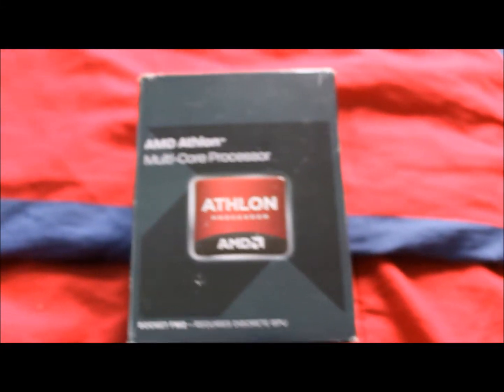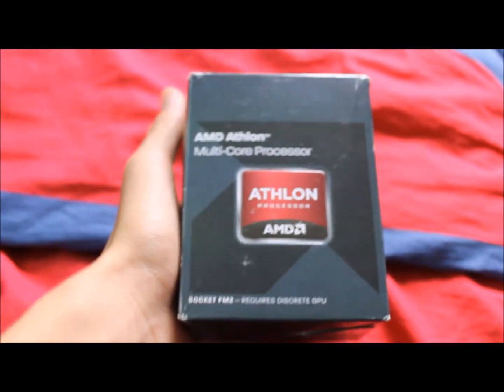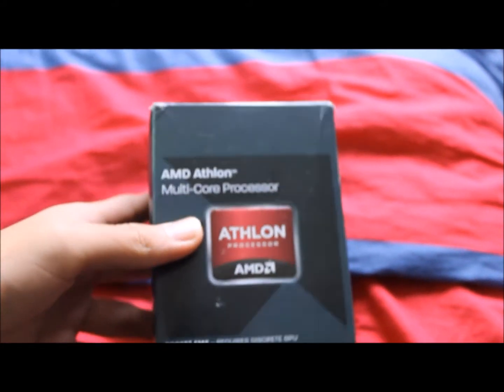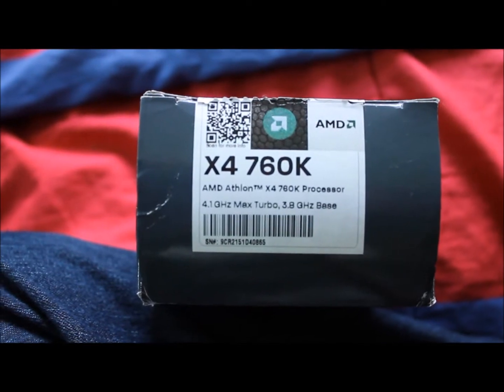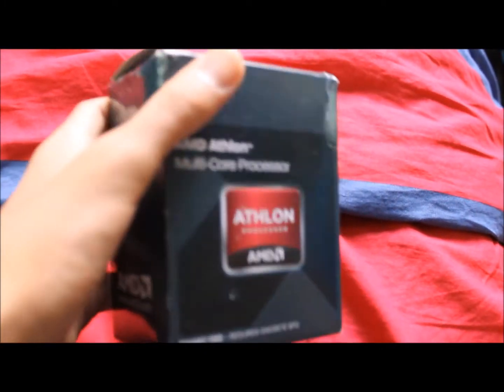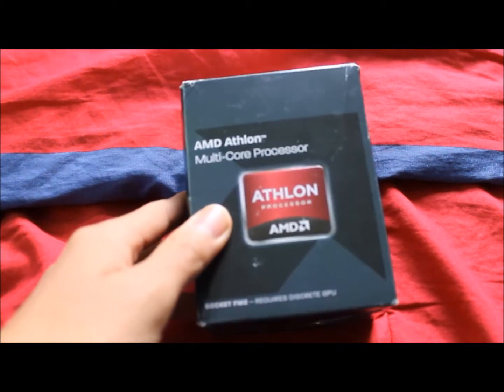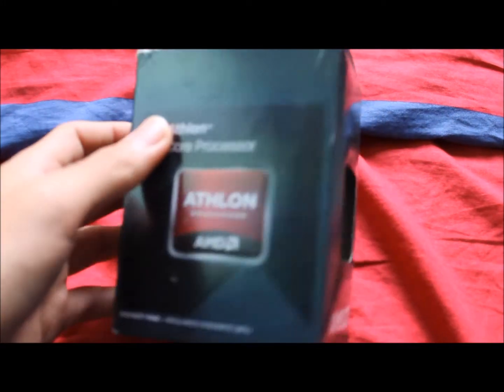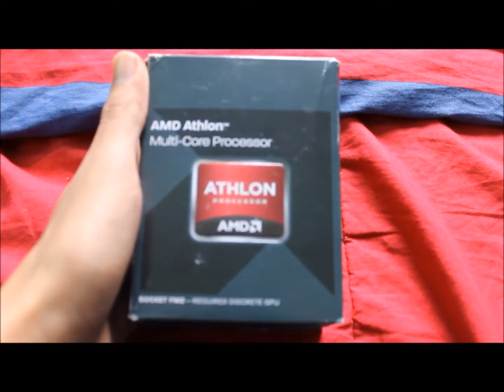Photon part 1 CPU (AMD athlon 760K)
Ask my any questions in the comments!